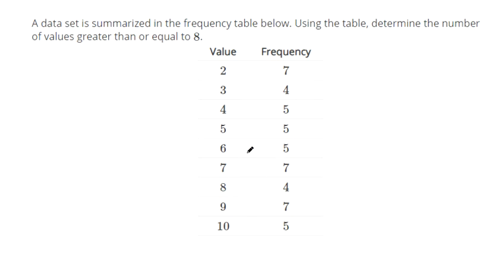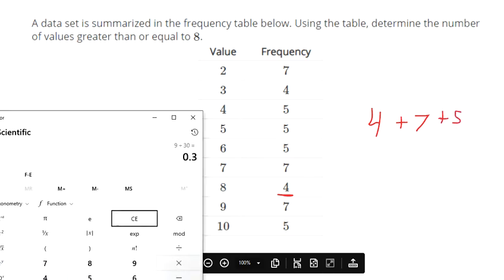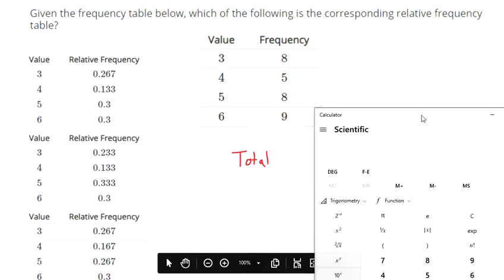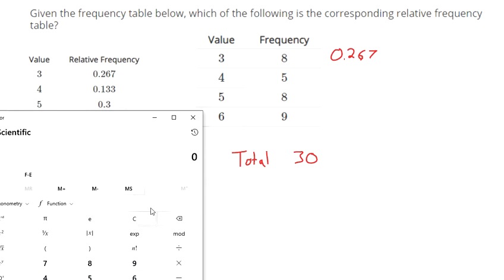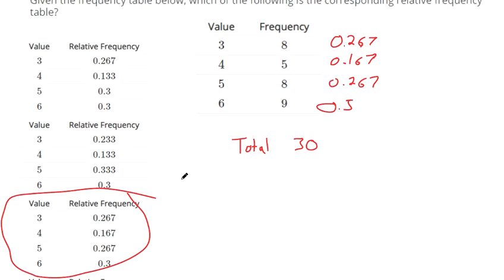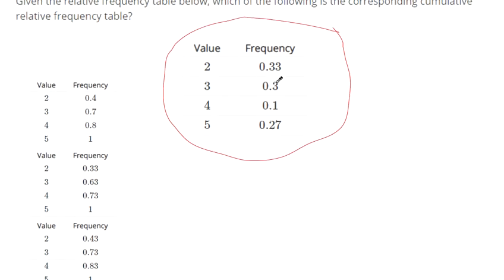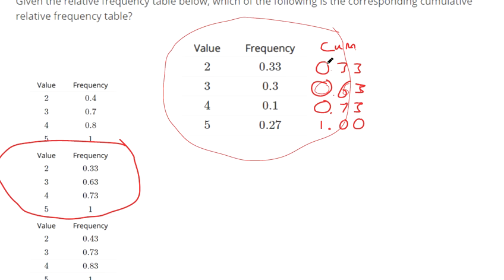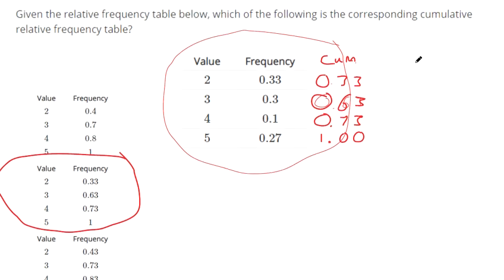Construct and understand frequency tables for a set of data